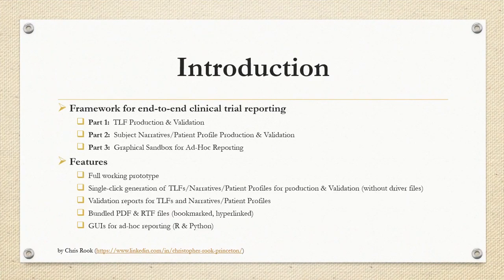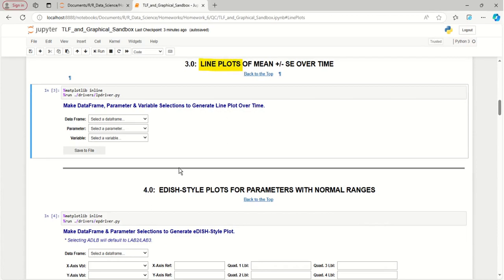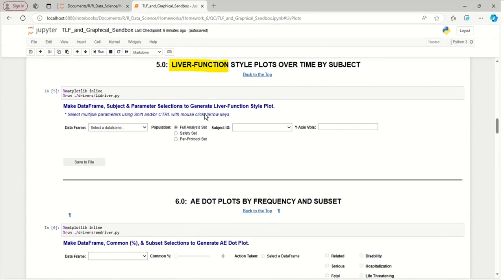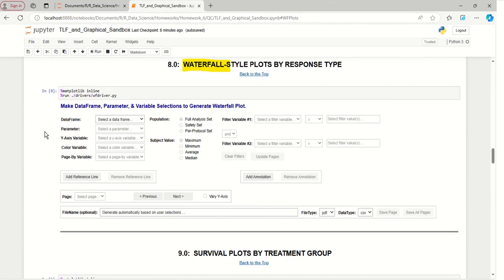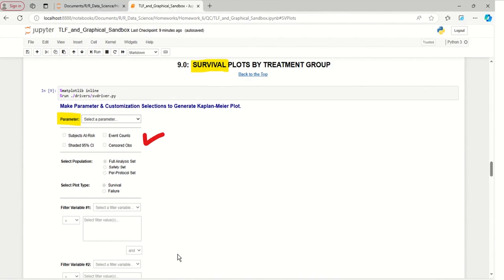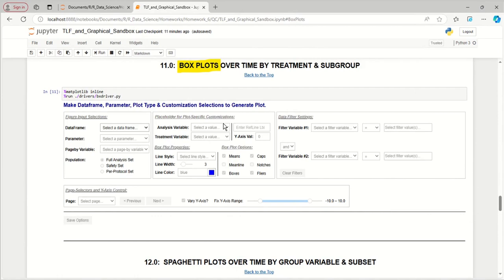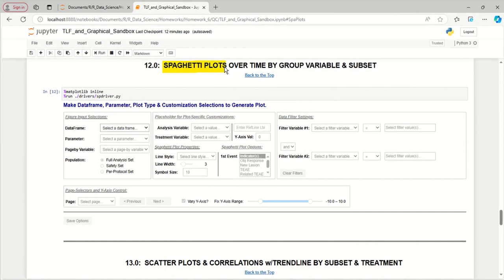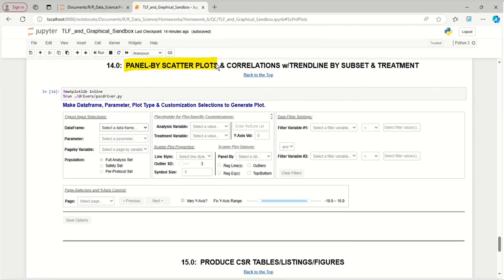Part 3: Graphical Sandbox - R/Pharma Expo Booth (2024)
A graphical sandbox framework using open sources.

Contents: Introduction, Presentation Strategy, Make Data, Line Plots, Edish Plots, Liver Function Plots, AE Dot Plots, Swimmer Plots, Waterfall Plots, Survival Plots, MMRM Line/Bar/Forest Plots, Box Plots, Spaghetti Plots, Scatter Plots, Panel-By Scatter Plots, Conclusion, Credits.